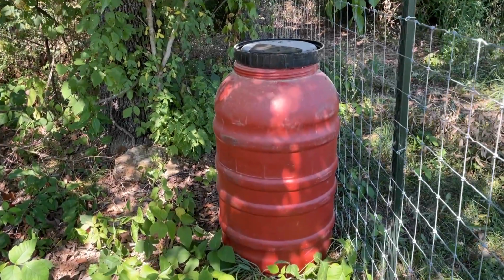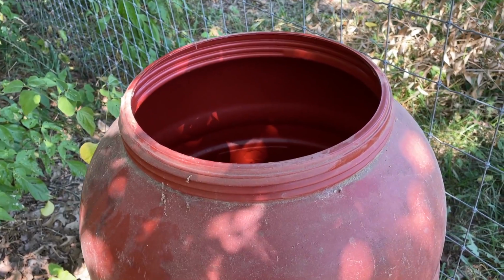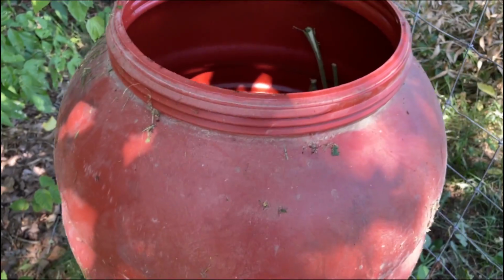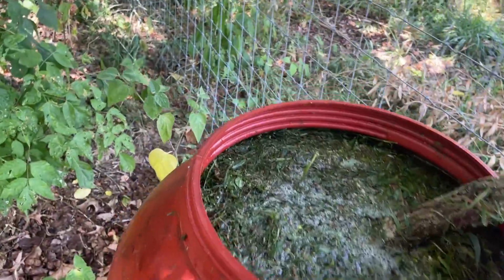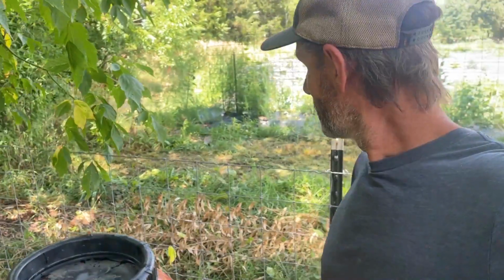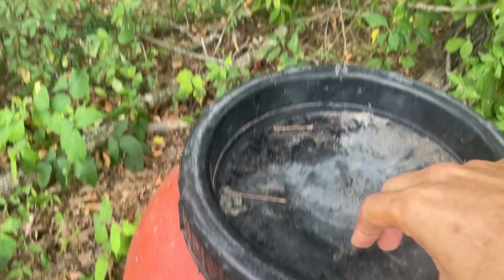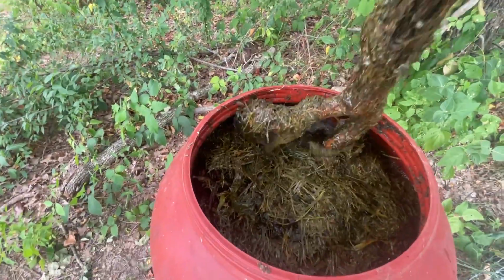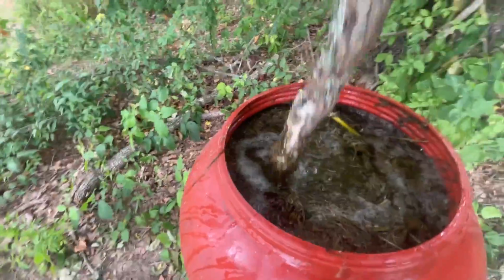Making JLF "Jadam Liquid Fertilizer"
Hard to believe "easy,simple,free" best kept gardening secret! Ok ok so maybe it's not a secret but I had never heard of it till a week ago and I can imagine there is a boat load of companies who don't want you to know about this. I must admit that I am just learning about this, but I could not wait to get this info out and share my first attempt with you guys. I want to encourage you to do more research and give it a try. I will be posting more on this subject in the future so please stay tuned "subscribe" and share this video with all the gardeners in your life!

We appreciate you watching and sharing
Ozarks homestead and farm